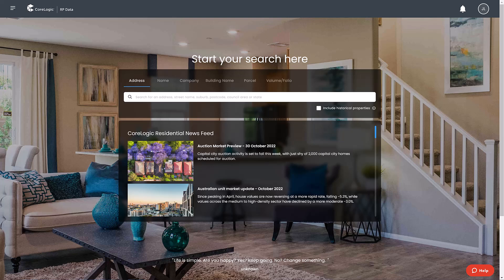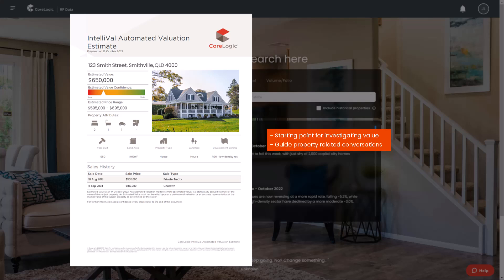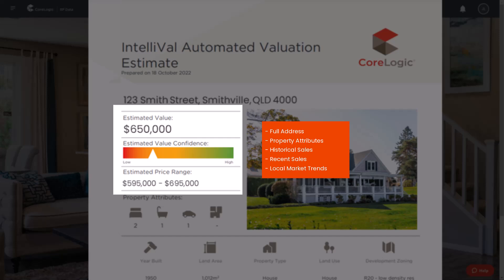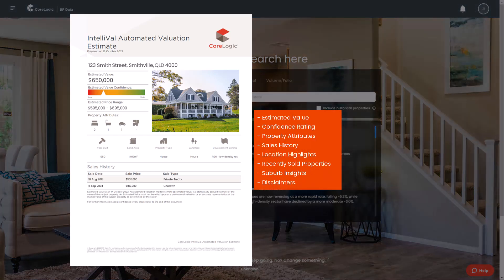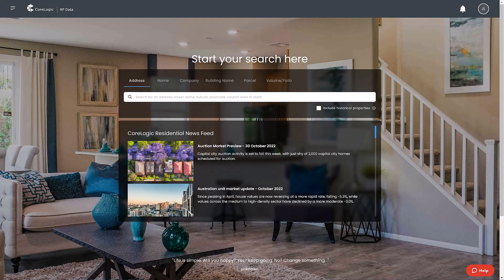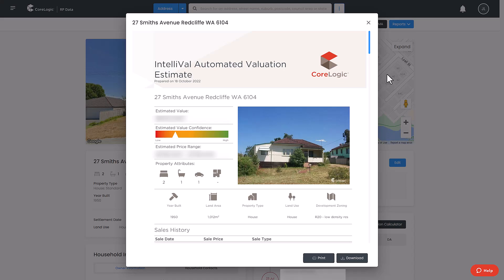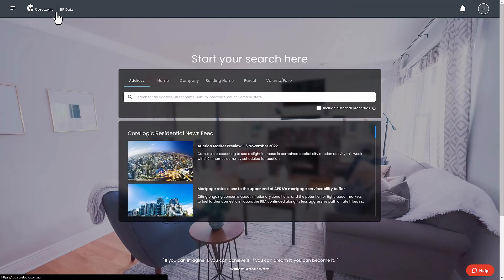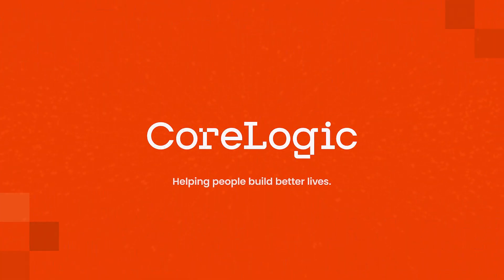Automated Valuation Models (AVMs) in RP Data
Learn how to use Automated Valuation Models (AVM) in RP Data to quickly generate property valuations. For more helpful information, visit the CoreLogic help centre